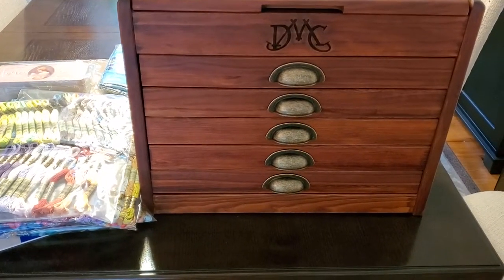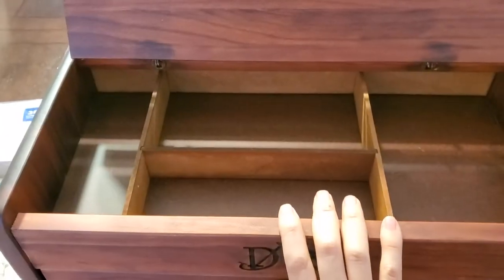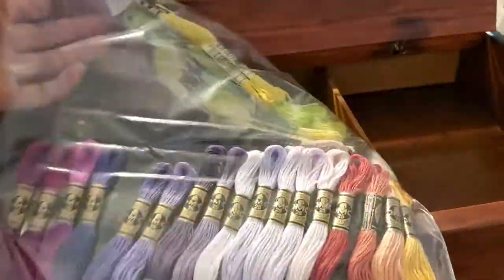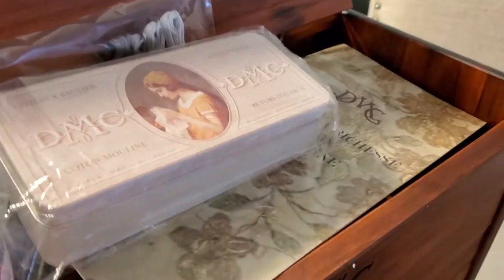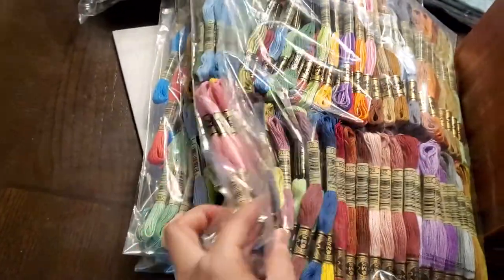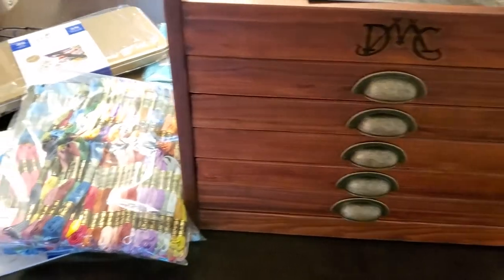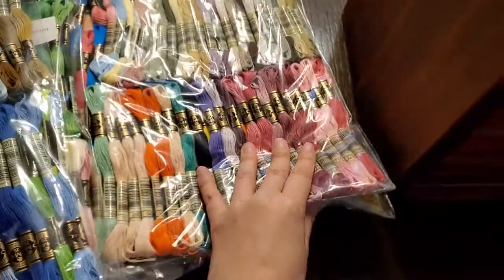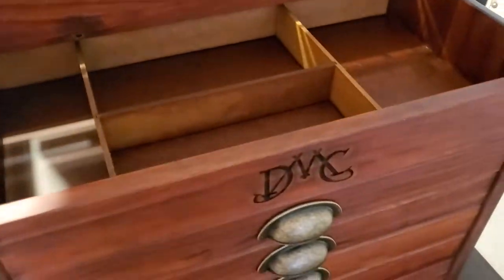DMC Vintage Wooden Chest w/ 500 Floss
My dream box from DMC w/ complete dmc 500 floss including 35 new colors.